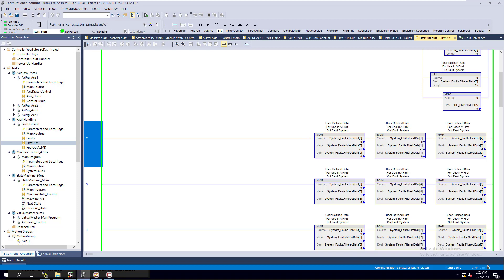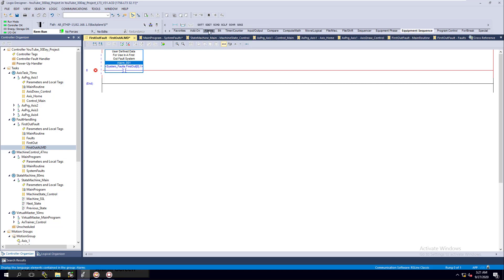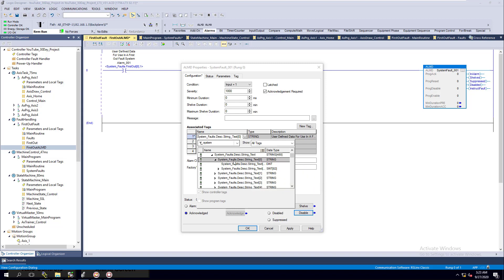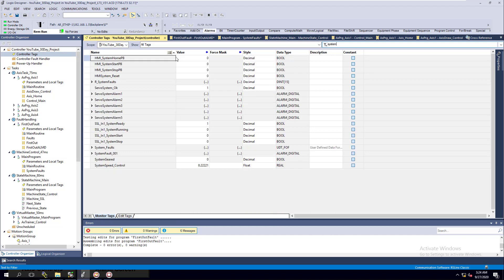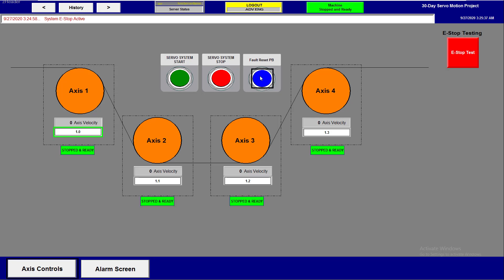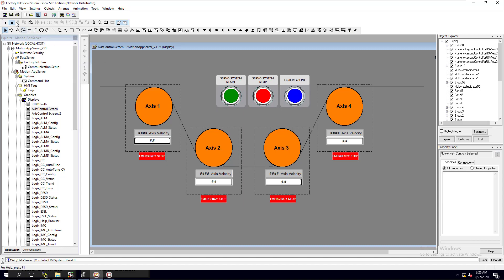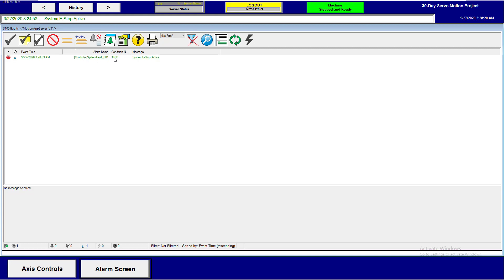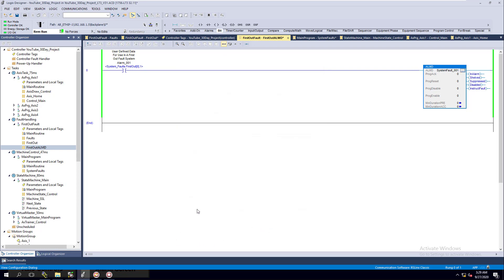Using ALMD Instruction | HMI Scada Alarms in Studio 5000 V32 | FactoryTalk Site Edition Version 10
Adding ALMD instructions in our Studio 5000 Version 32 program that we built for a large scale fault handling system.

Video Content:
Minute 1:30 - Adding the ALMD instruction in PLC ladder logic
Minute 2:00 - Configuring our ALMD instruction
Minute 4:08 - Adding our fault description
Minute 4:42 - Live system testing through our HMI Client
Minute 5:40 - Adding an HMI Reset pushbutton to rest our FBD data
Minute 7:57 - Full system testing
Minute 9:00 - Video overview talk